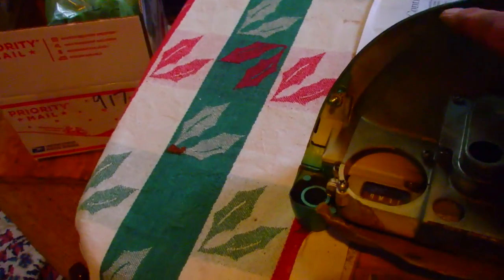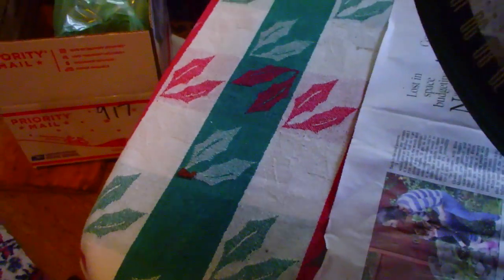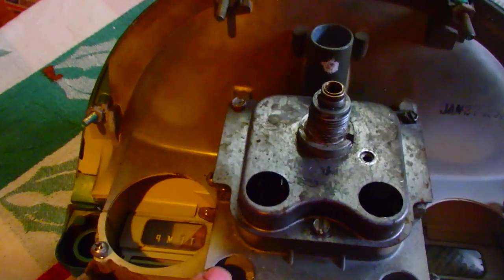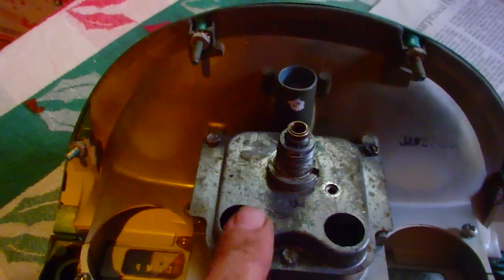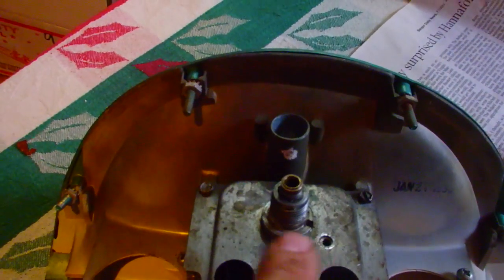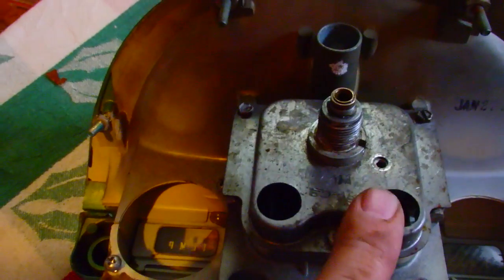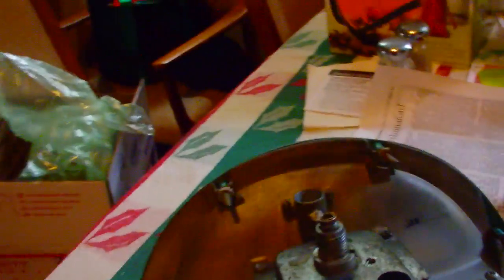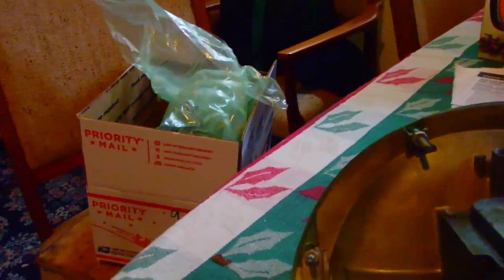1955 Ford Speedometer put together